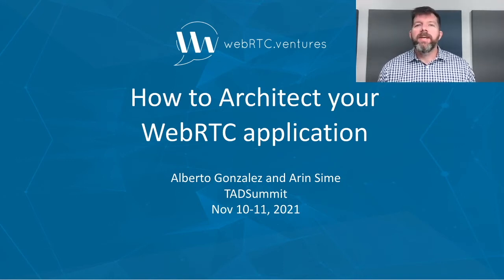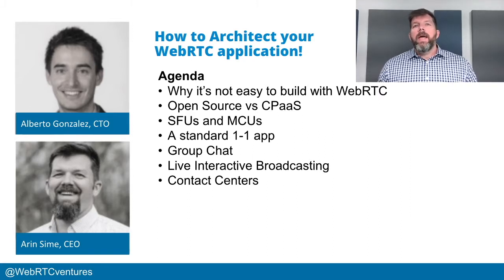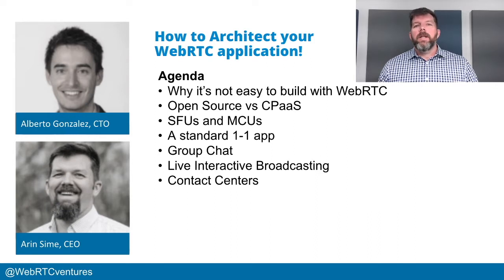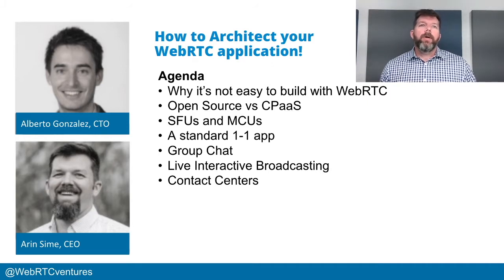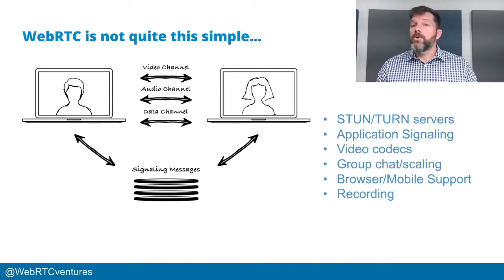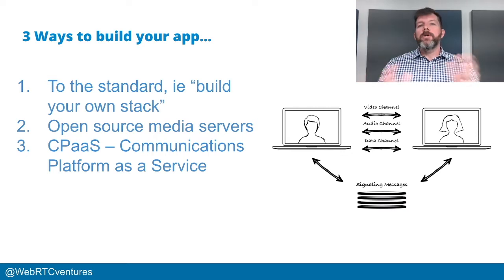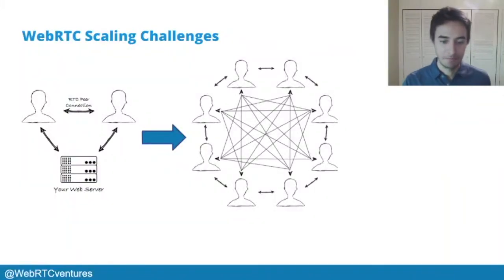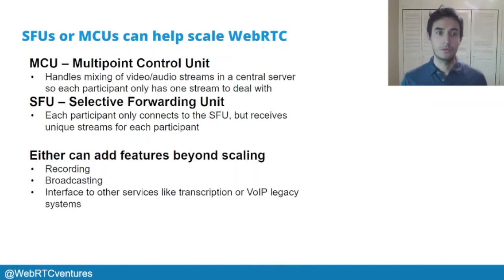How to Architect your WebRTC application, Alberto Gonzalez and Arin Sime, WebRTC.Ventures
TADSummit EMEA Americas 2021

Agenda
Why it’s not easy to build with WebRTC
Open Source vs CPaaS
SFUs and MCUs
A standard 1-1 app
Group Chat
Live Interactive Broadcasting
Contact Centers